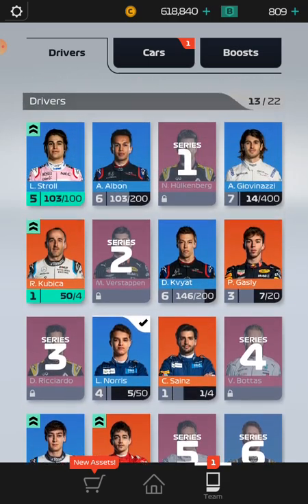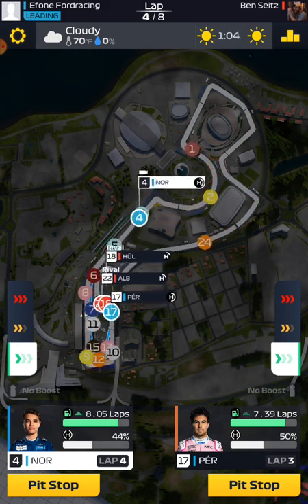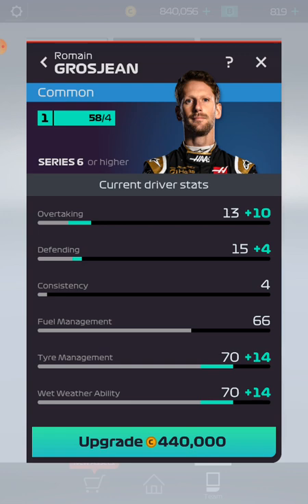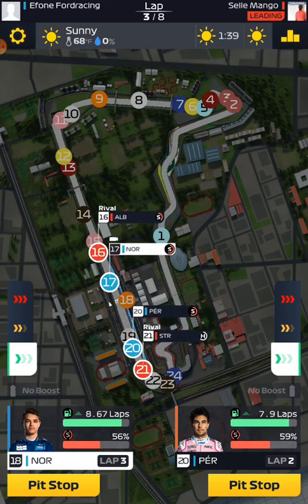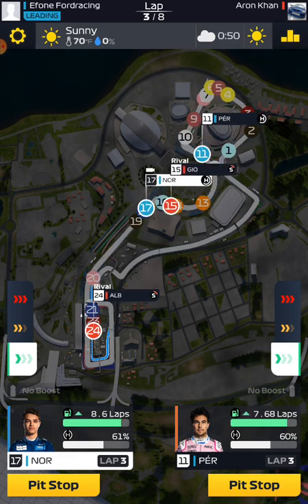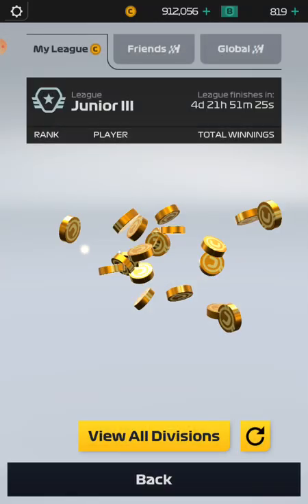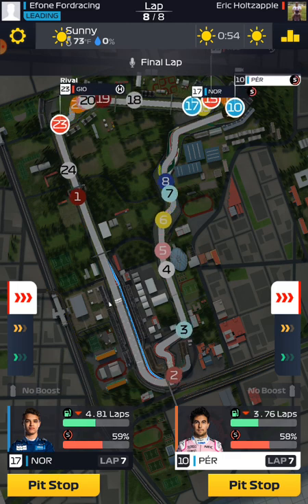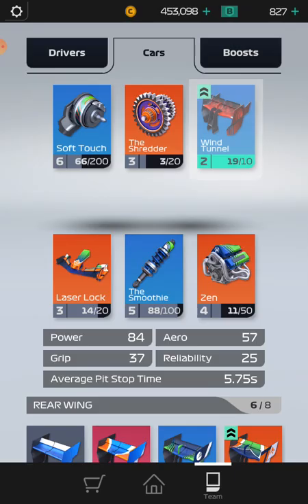October 6, 2019